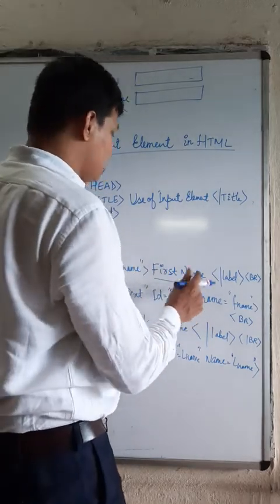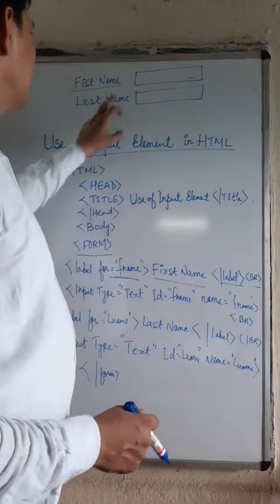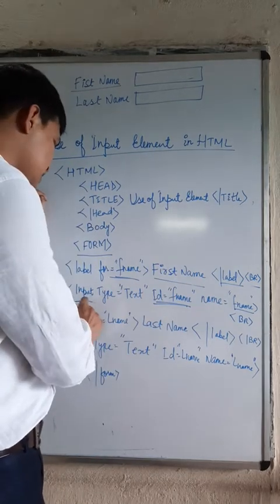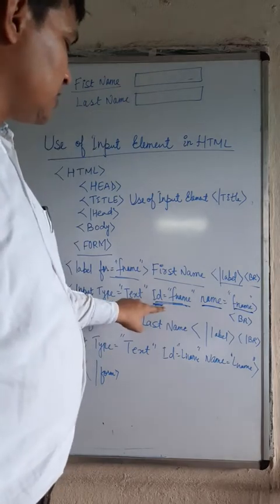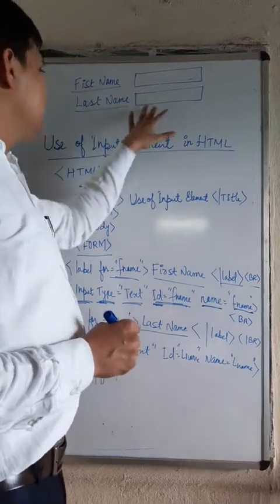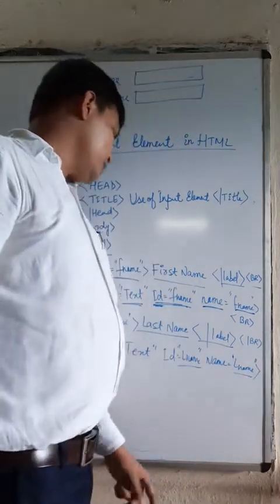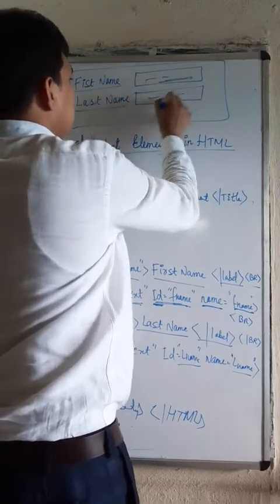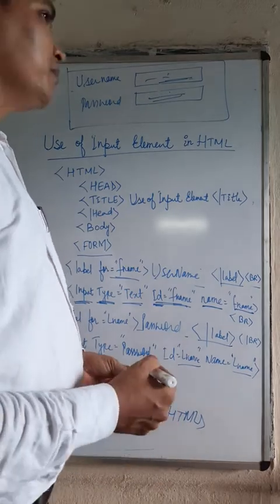Creating a simple form using Label and input element of HTML for class 10th By waris jamal